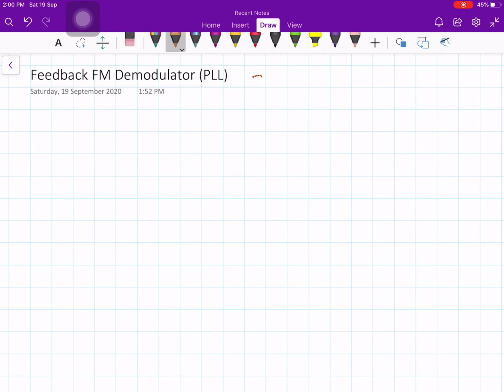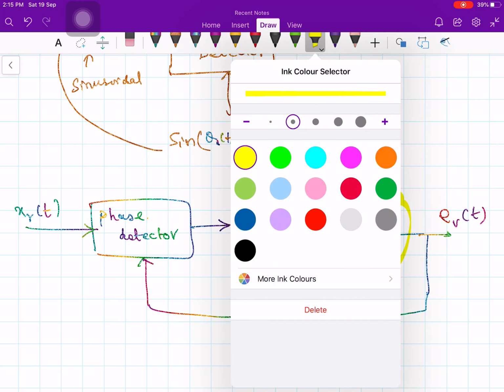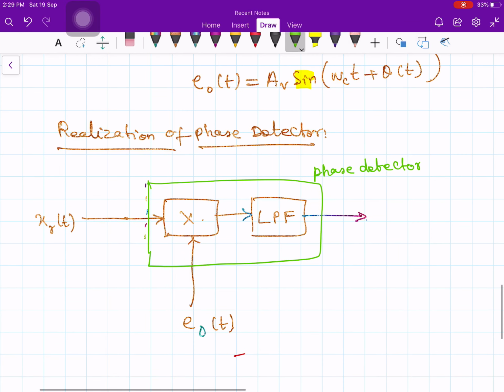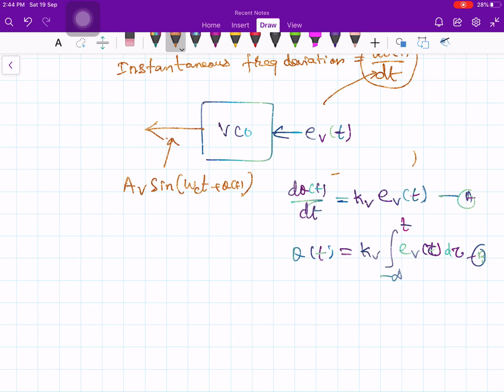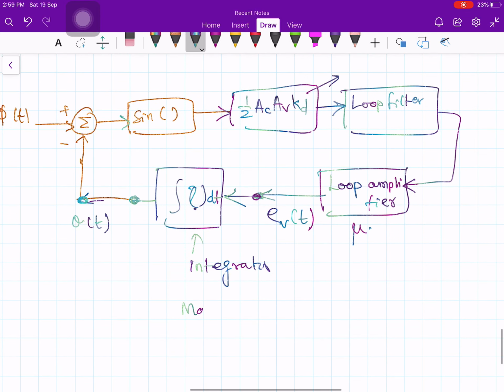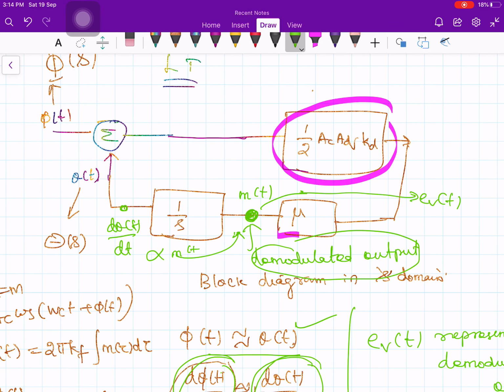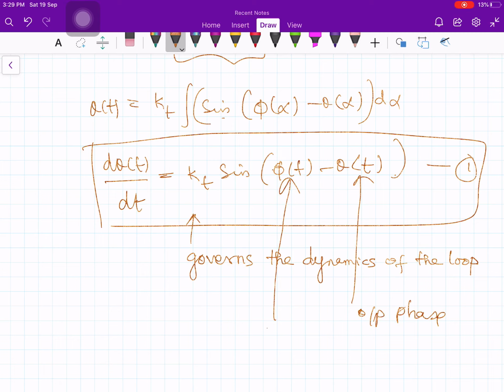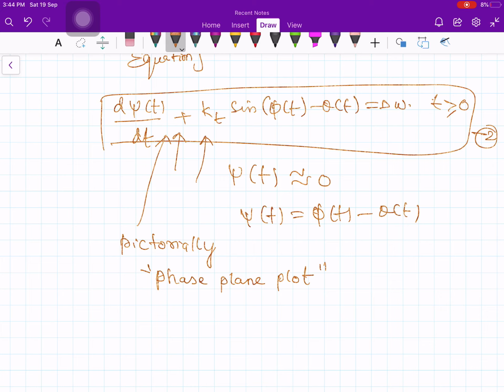22. Feedback FM Demodulators